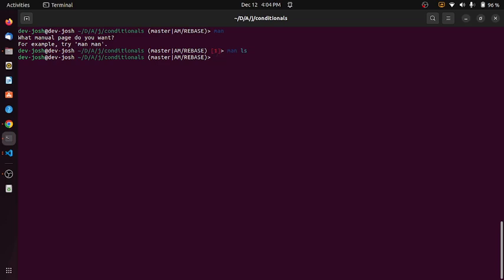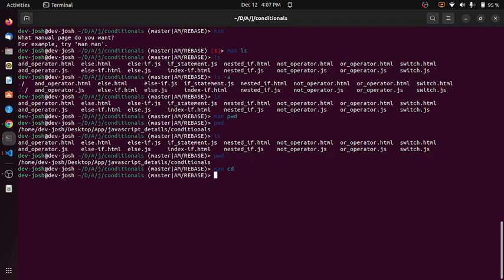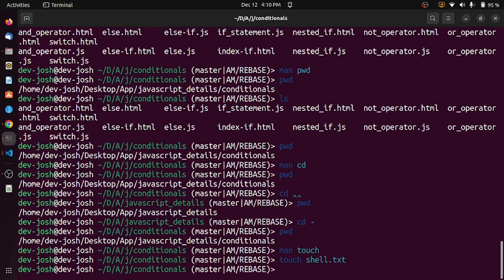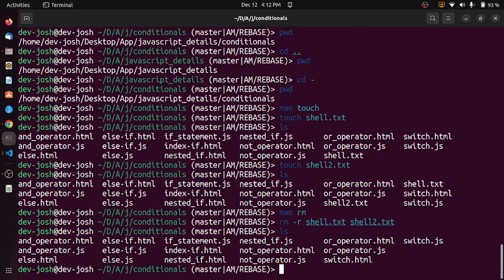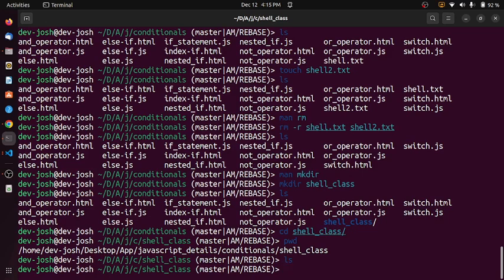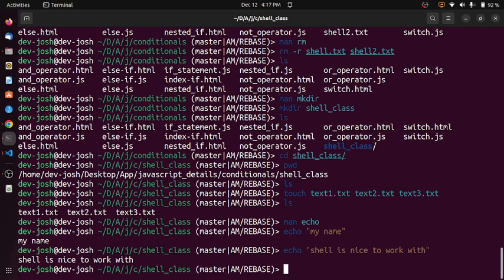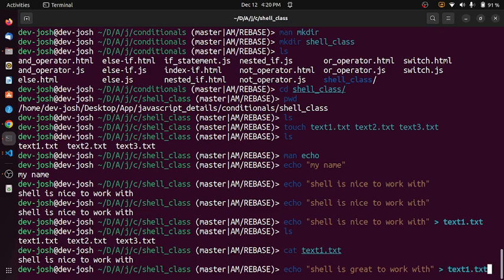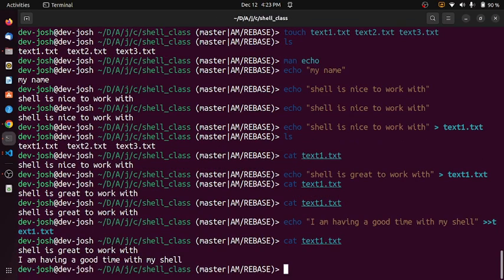COMMAND LINES FOR BEGINNERS.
In this video, you will learn how to work with some  basic commands.